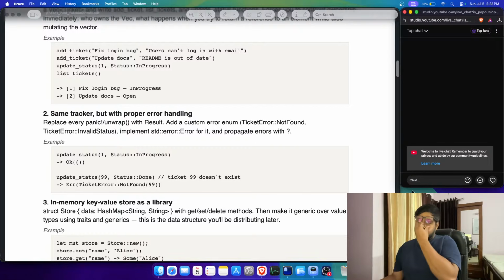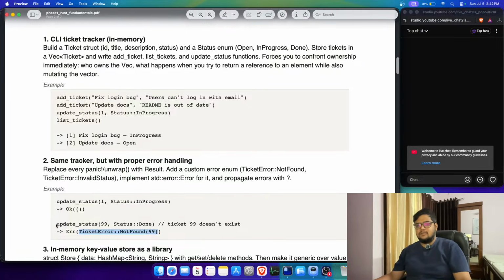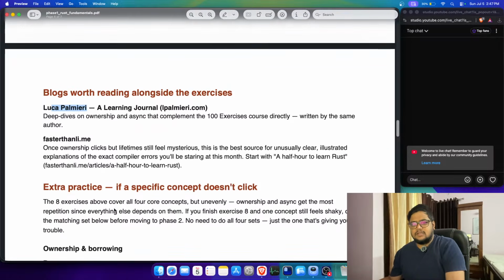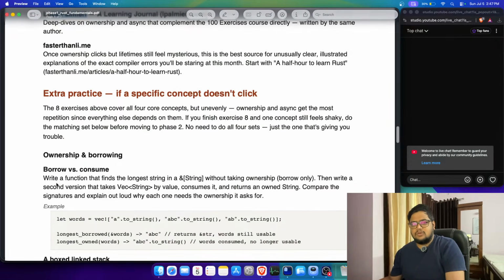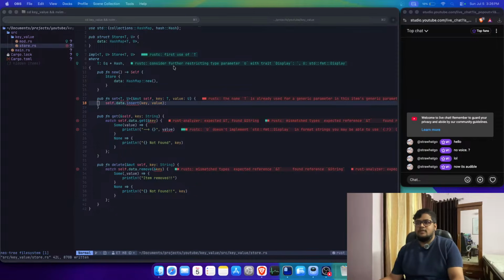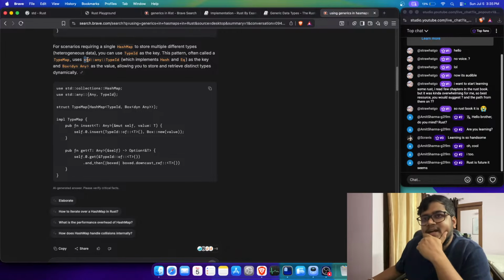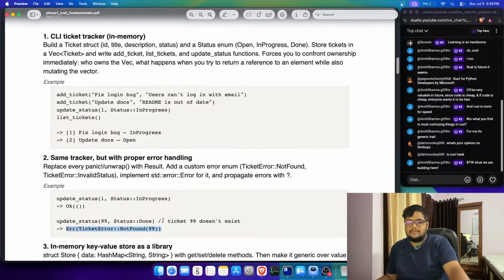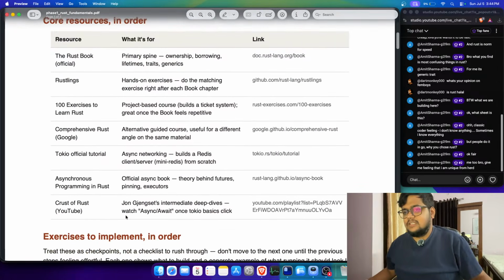Learning Rust with Projects | Rustlang | Live Coding | QnA